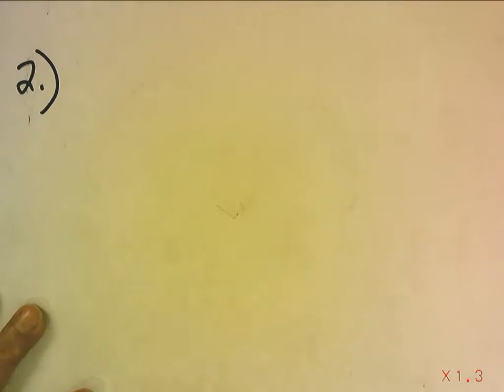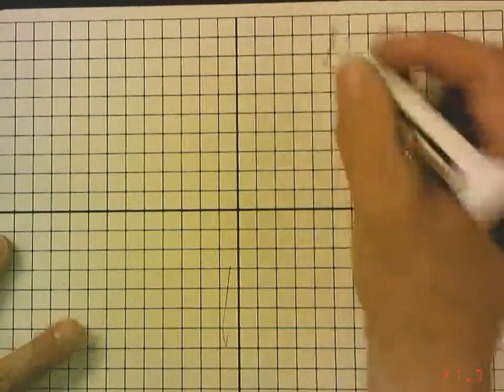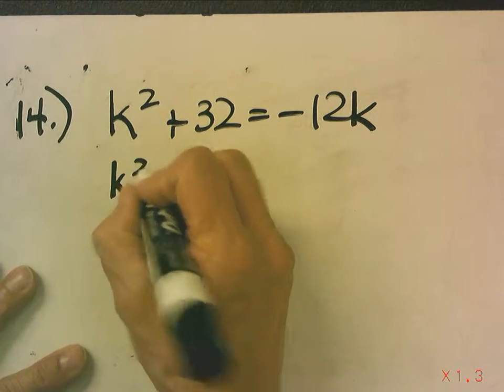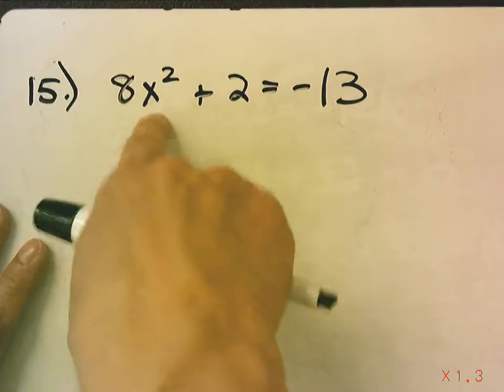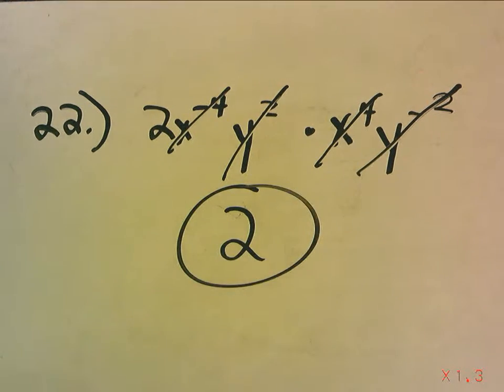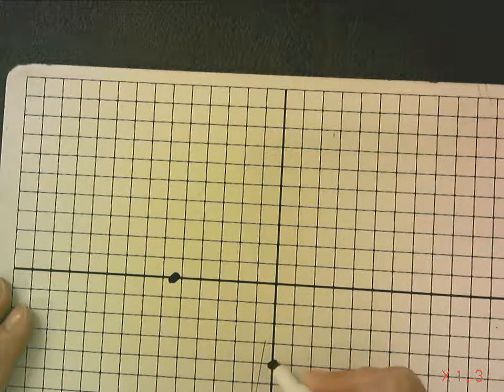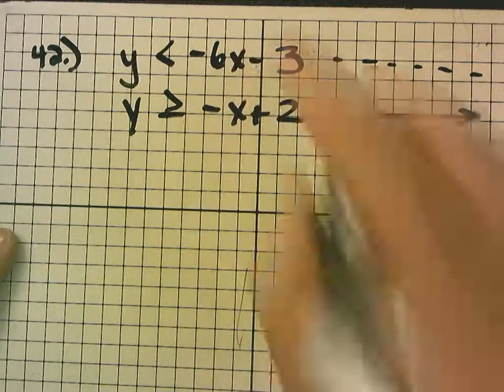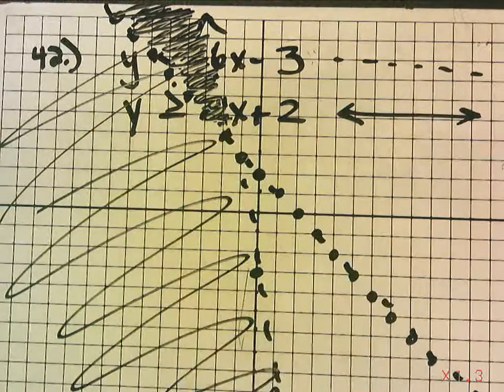A1Honors Parcc Prep packet